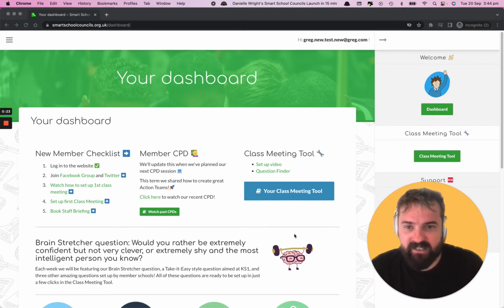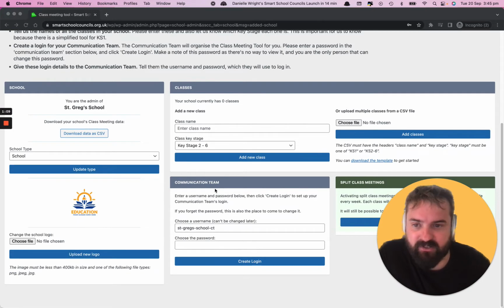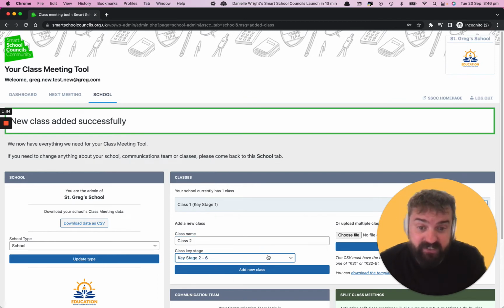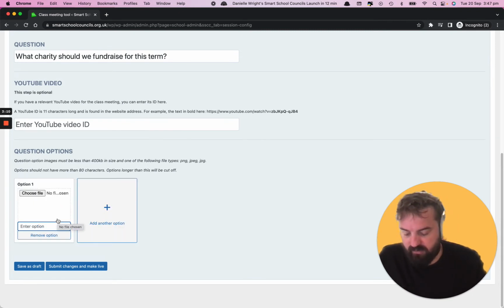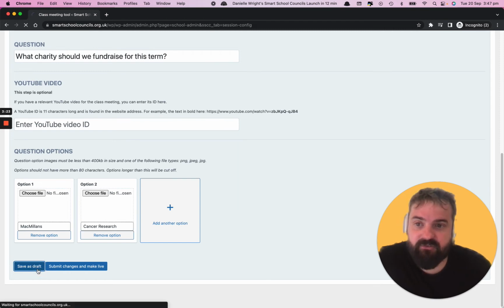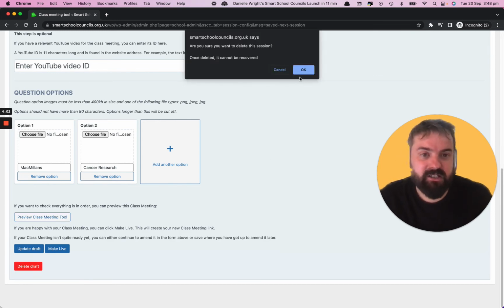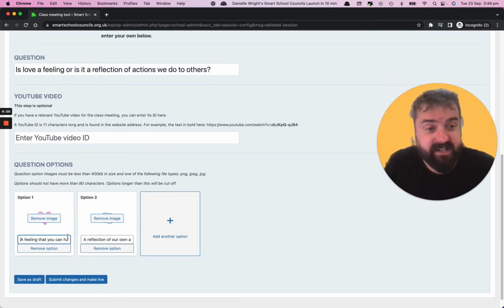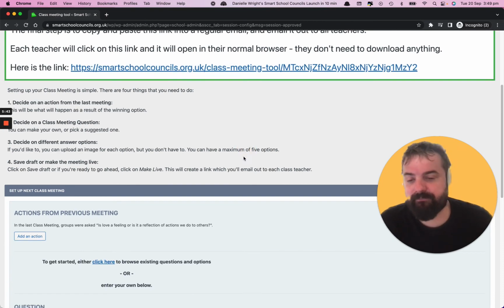How to set up your Class Meeting 22/23